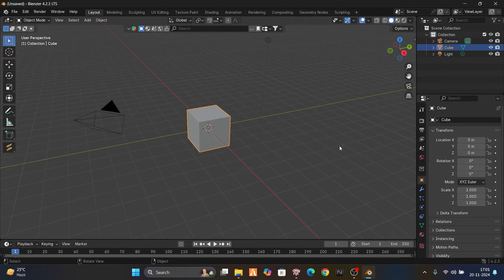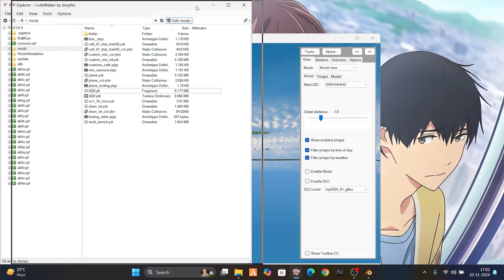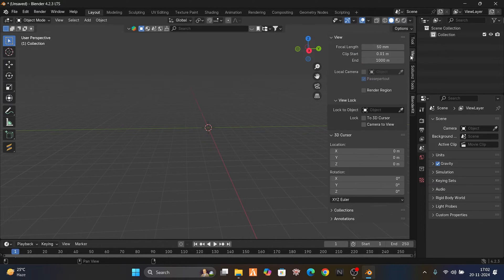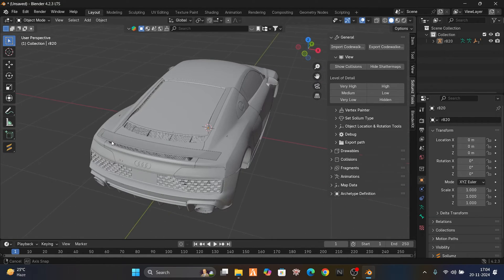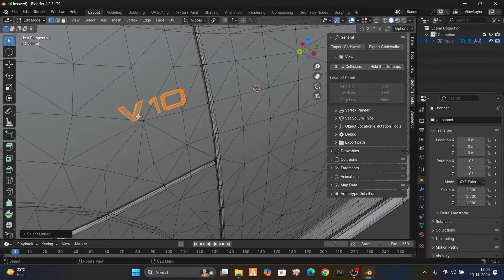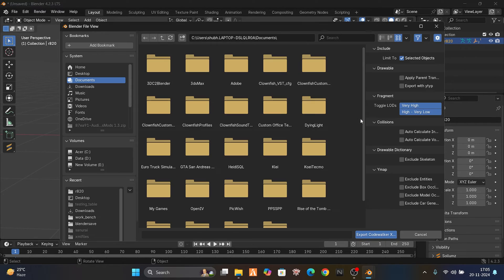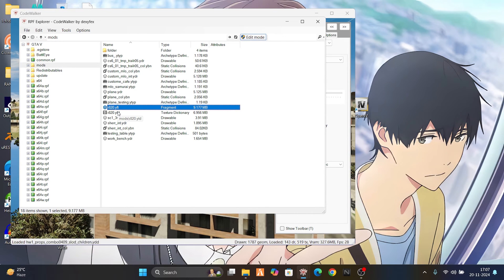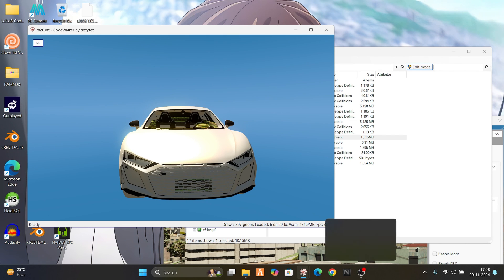HOW TO DEBADGE THE CAR IN BLENDER FOR FIVEM SERVER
In this tutorial, learn how to debadge cars in Blender for use in your FiveM server. Whether you're creating custom vehicles for roleplay or just want a clean look for your cars, this step-by-step guide will make the process easy!

What you'll learn:

Importing the car model into Blender.
Identifying and removing badges or logos.
Cleaning up the model for a seamless finish.
Exporting the debadged car for FiveM compatibility.
This video is perfect for beginners and experienced modders alike. By the end, you'll have a sleek, debadged car ready for your FiveM server.